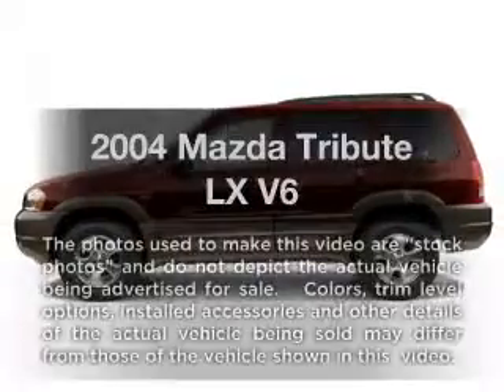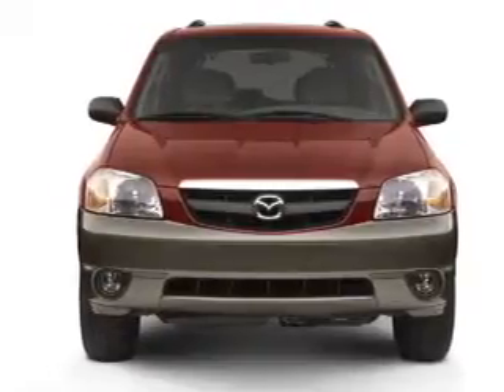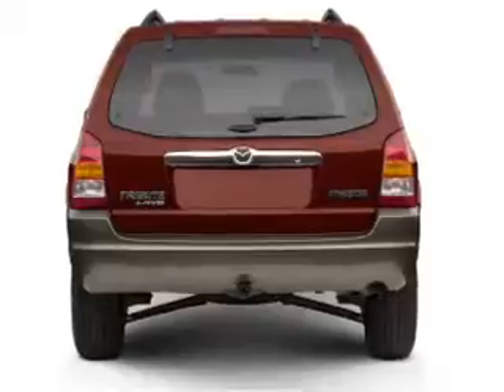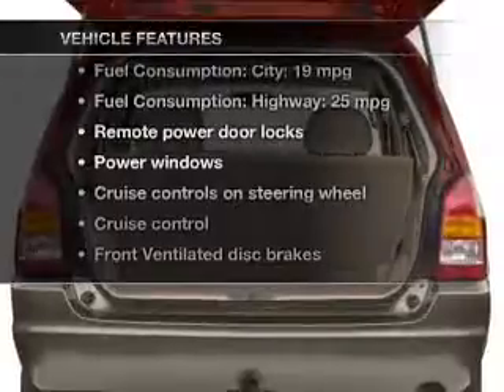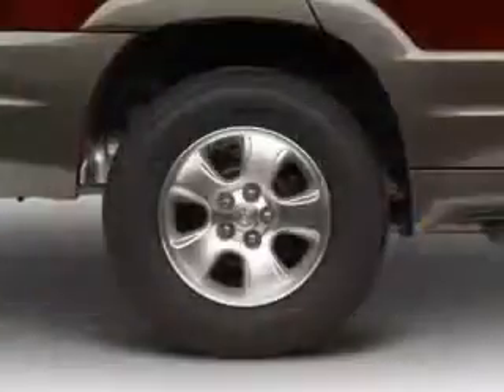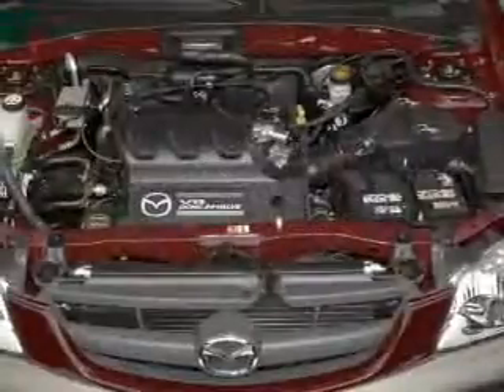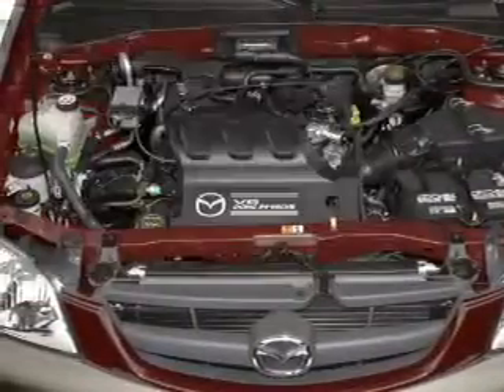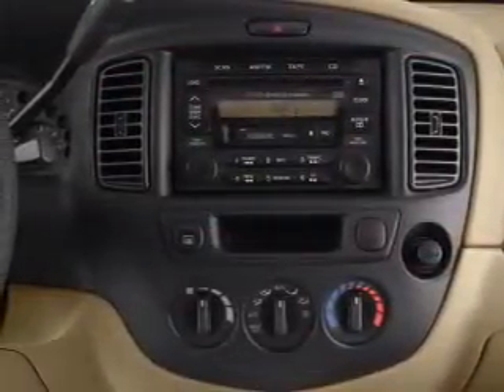2004 Mazda Tribute - Columbus GA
Year: 2004
Make: Mazda
Model: Tribute
Trim: LX V6
Engine: 3.0 liter 6 cylinder 24 valve
Transmission: 4-Speed Automatic
Color: Green
Mileage: 120864
Address:
2201 Victory Dr